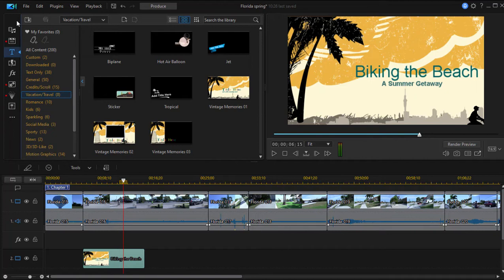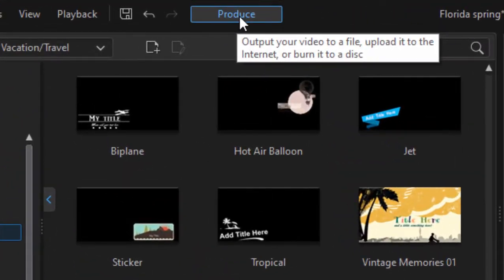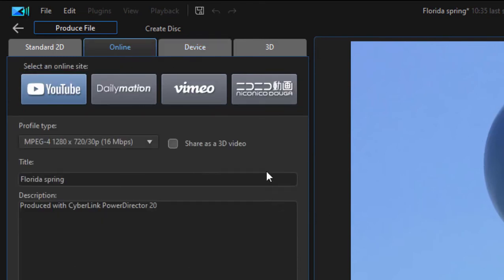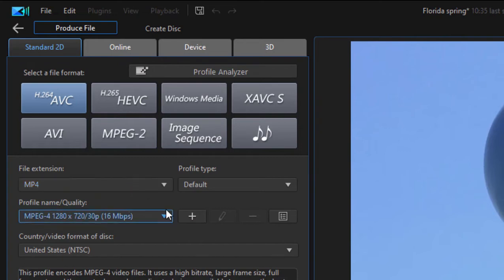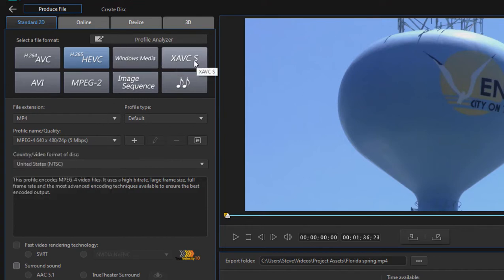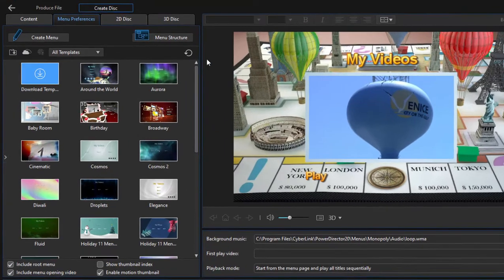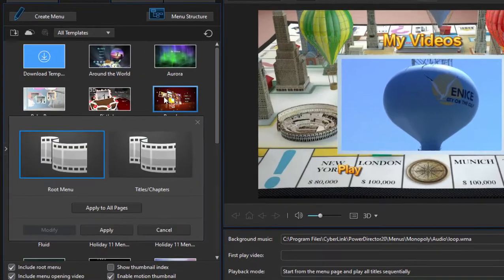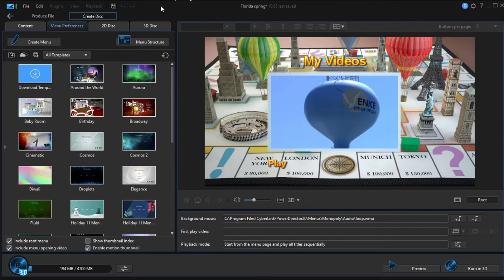Basic Training for CyberLink PowerDirector 21 Ultimate, Part 8 of 8